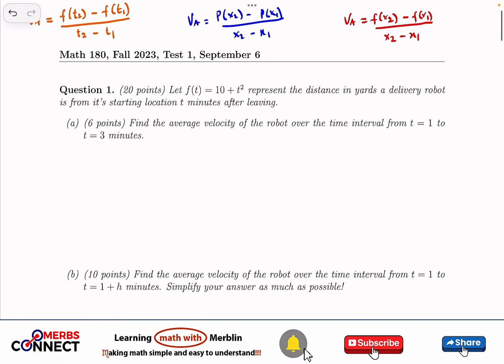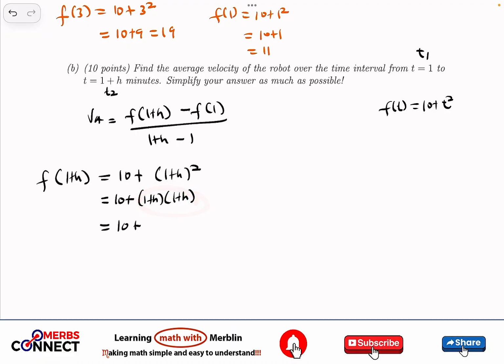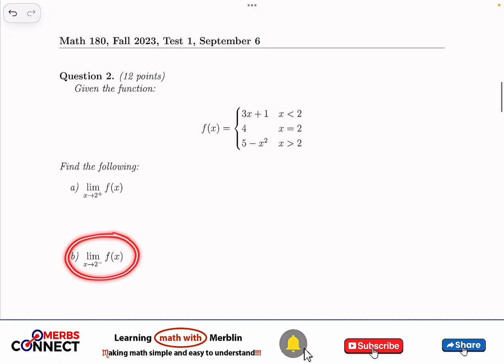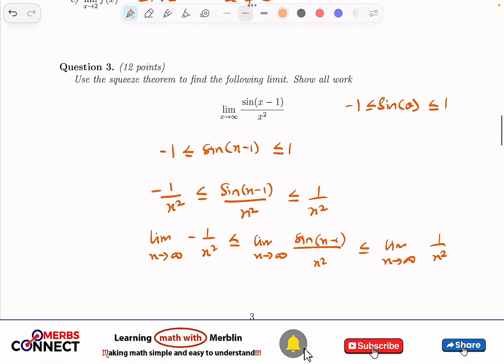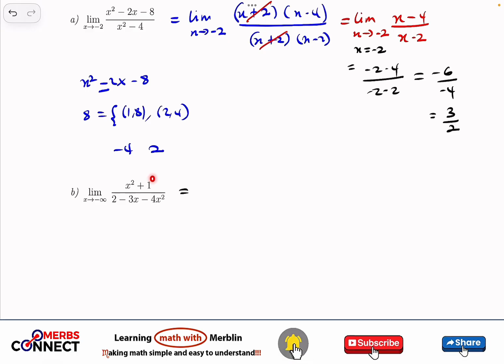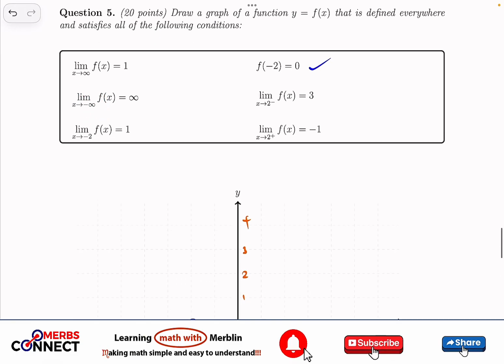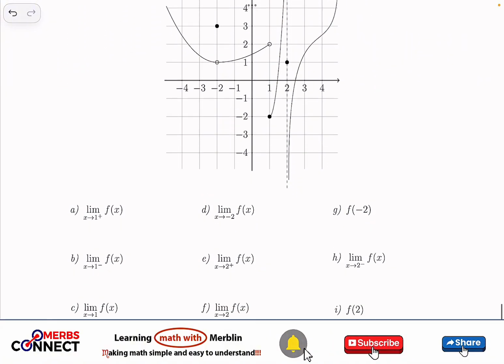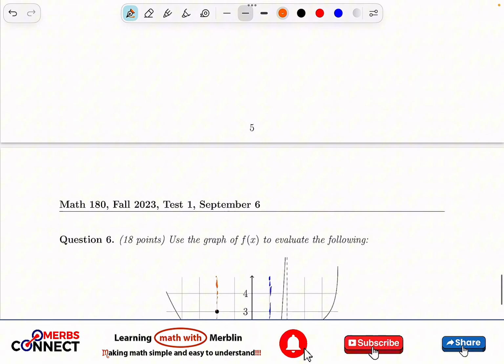Fall 2023 Exam 1 Question Review l UIC Calculus 1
Review key UIC Calculus 1 concepts with Fall 2023 questions explained step by step:

Average Rate of Change vs Instantaneous Rate of Change
The Squeeze Theorem made simple
Evaluating Limits the right way
Drawing graphs from given conditions
Using graphs to evaluate limits

This session is designed for UIC students preparing for quizzes and exams, and for anyone who wants a deeper understanding of Calculus 1 foundations.